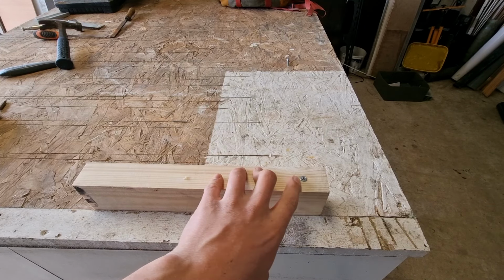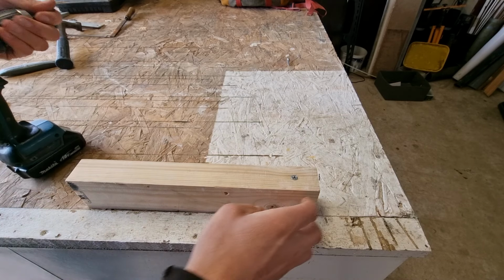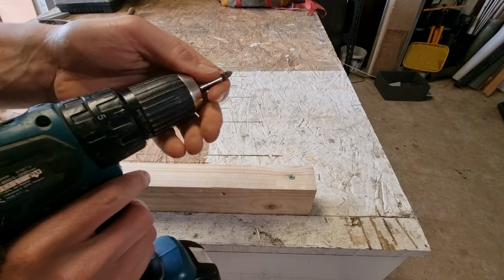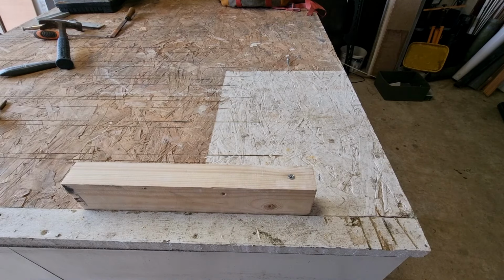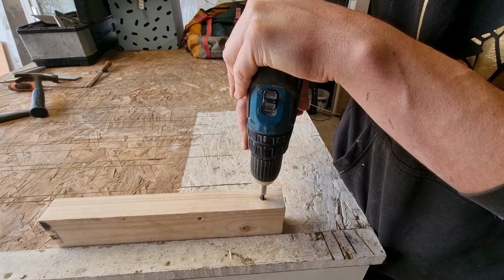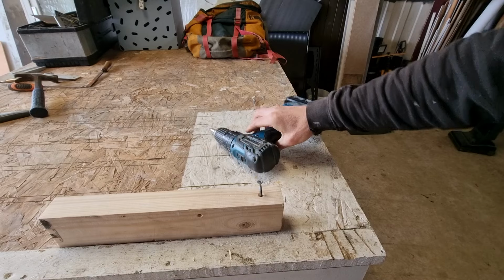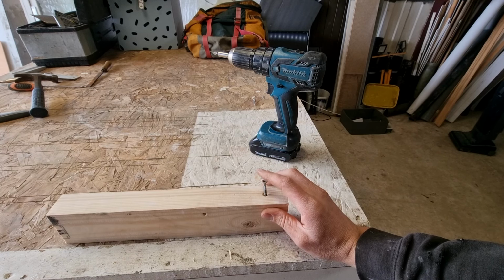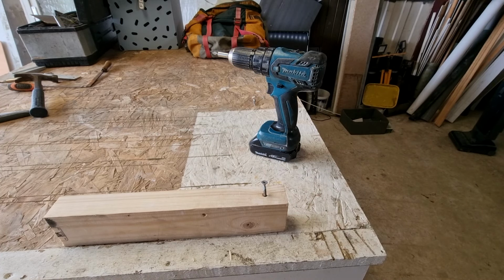How to Remove a Stripped Screw from Wood (intermediate)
If the screw is stuck and the head is completely sheared then you will have to remove it manually. The best way to do this is by using a pair of Vice-Grips these can clamp onto the screw head allowing you to twist out the screw.